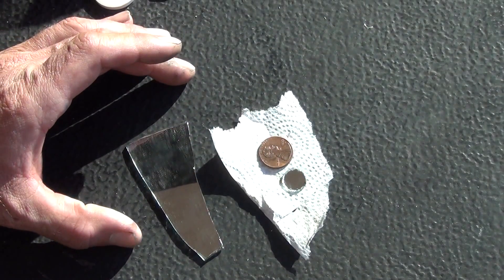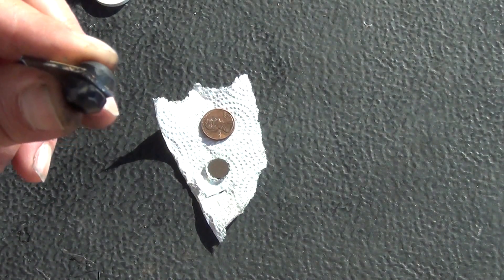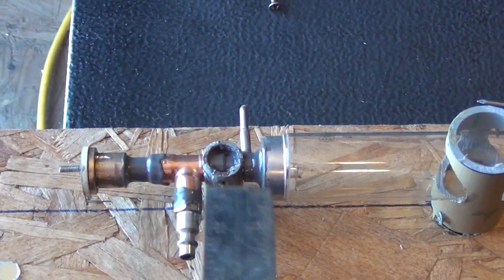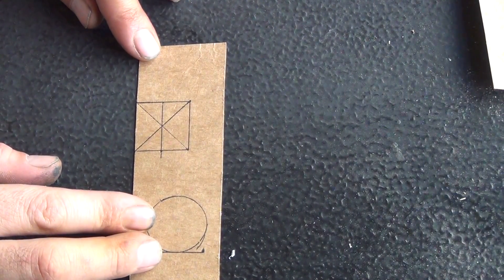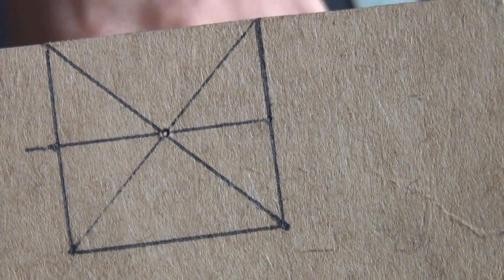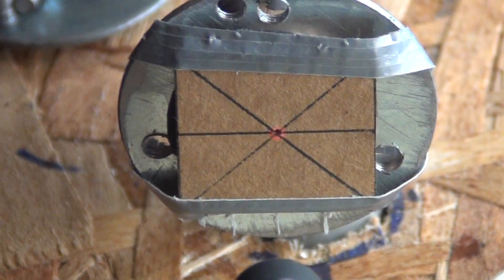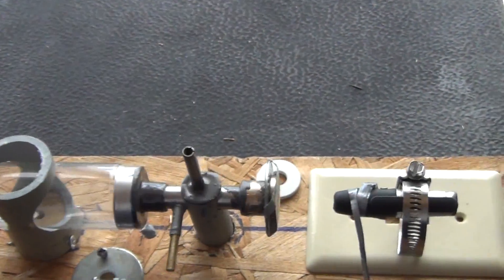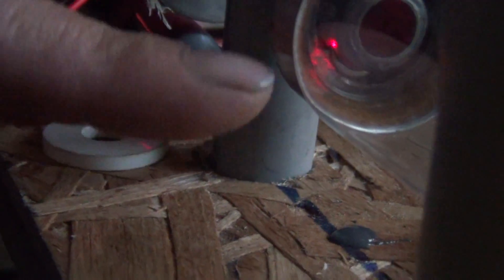Homemade CO2 Laser, part 2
This is part two of how to make your own CO2 laser from easy to find materials.